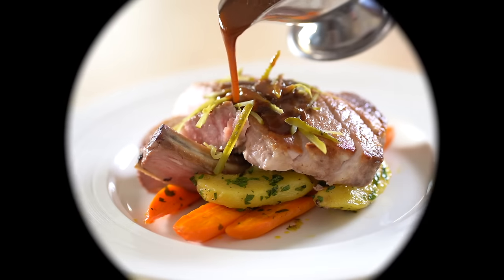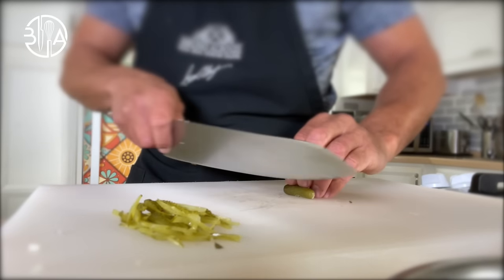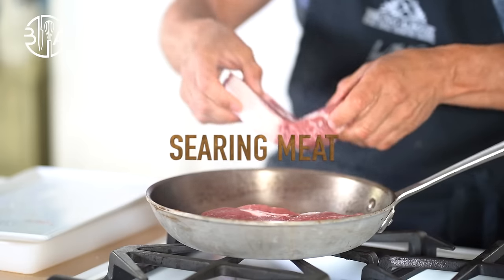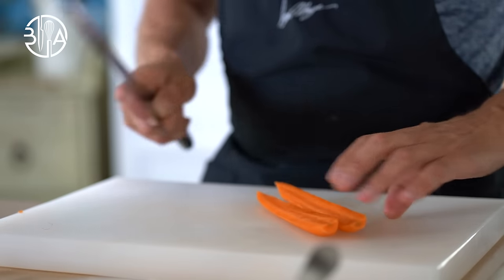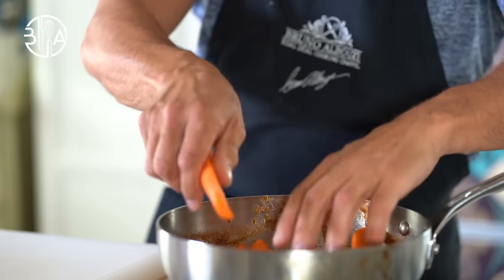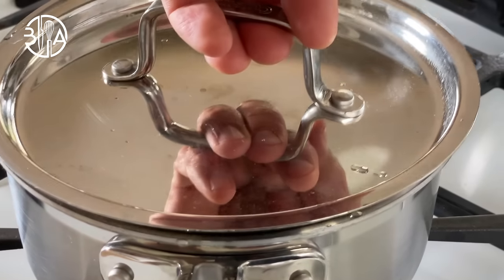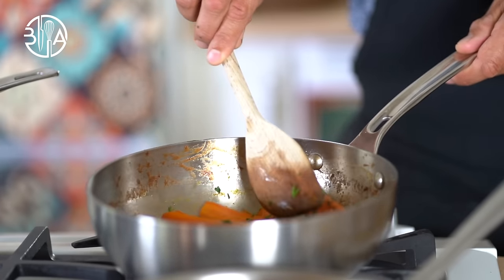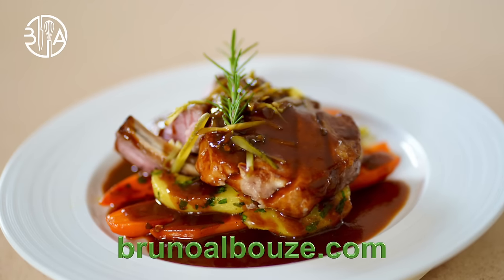Pork Chops with Charcutière Sauce – Bruno Albouze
Indulge in the timeless elegance of a classic French dish with Bruno Albouze's recipe for Pork Chops with Charcutière Sauce. This renowned dish is a staple in top-notch restaurants and is sure to impress even the most discerning palates. Paired perfectly with two delectable side dishes, Vichy Carrots and herb-steamed Potatoes, this meal is a true culinary delight. Immerse yourself in the rich flavors and exquisite textures of this masterfully crafted dish, where tender pork chops are elevated to gourmet status with a savory Charcutière Sauce. Whether you're a seasoned chef or a home cook looking to elevate your skills, this recipe is a must-try for anyone who appreciates the art of French cuisine.